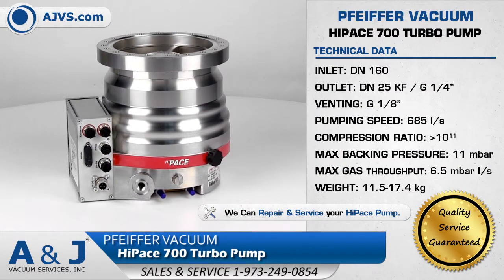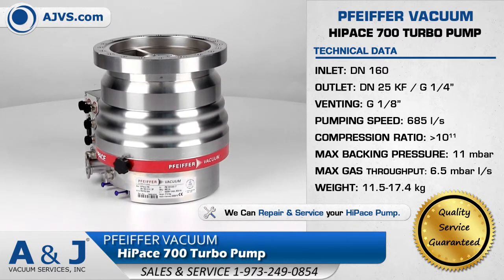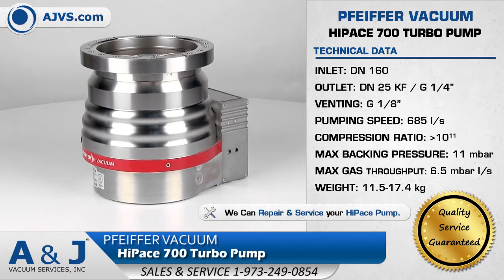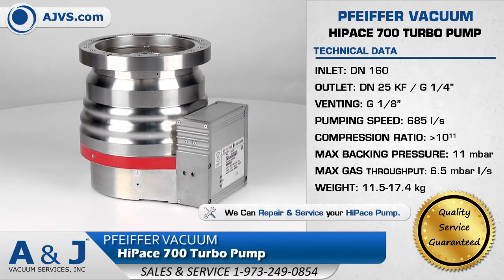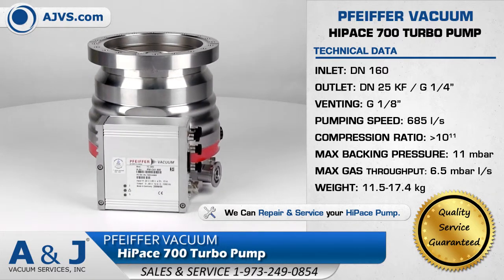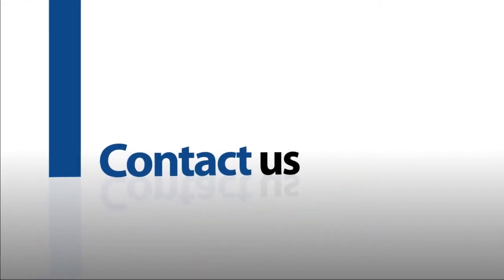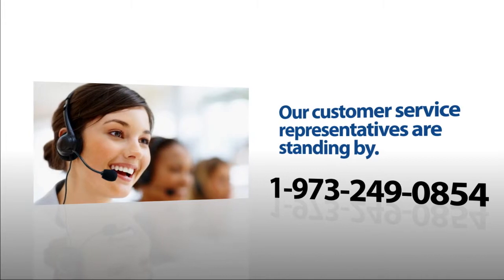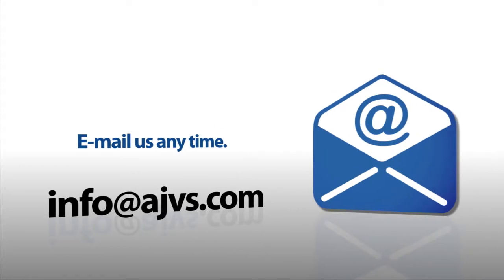Pfeiffer Vacuum HiPace 700 Turbo Pump